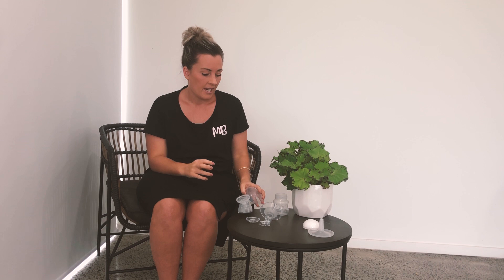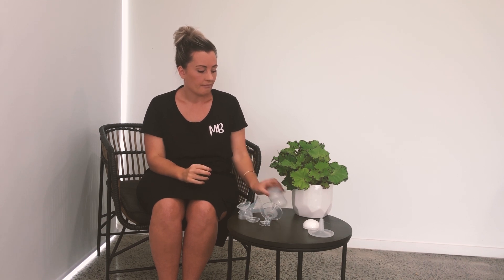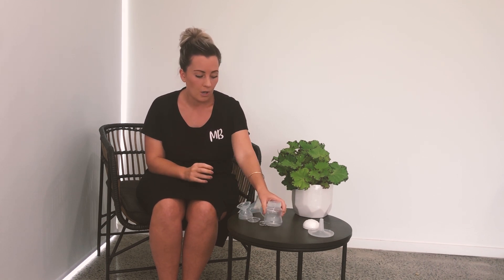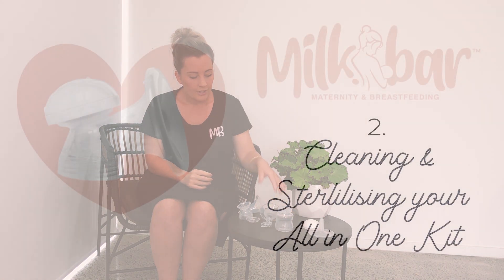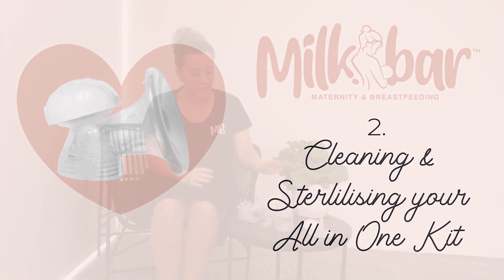How to Dissasemble, Clean and Reassemble your All In One Suction Kit for your Milkbar Breast Pump.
Join Laura for a guide to disassemble your suction kit to clean, sterilse and reassemble it for use. A simple to follow instruction video to get you pumping. You've got this mama!